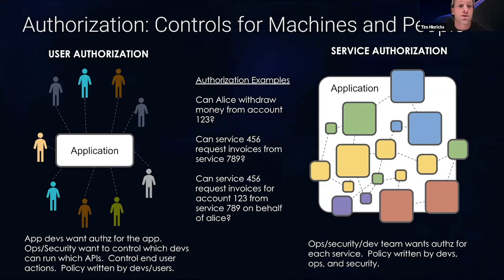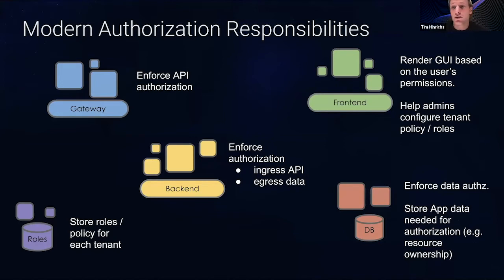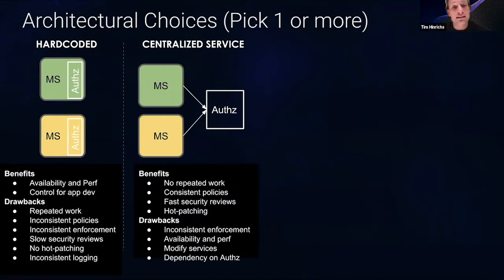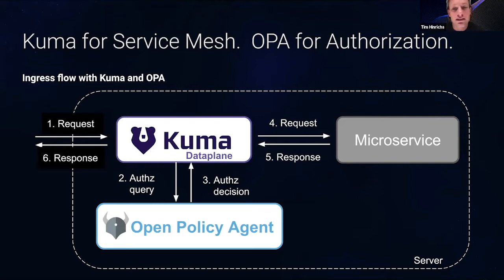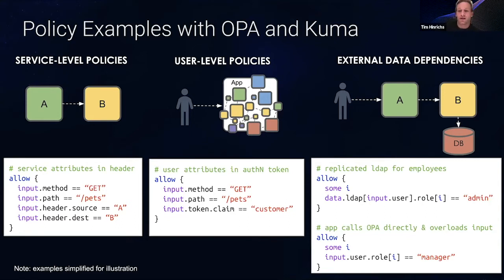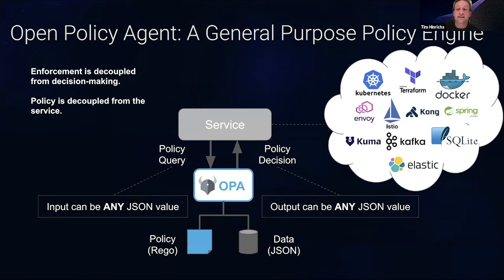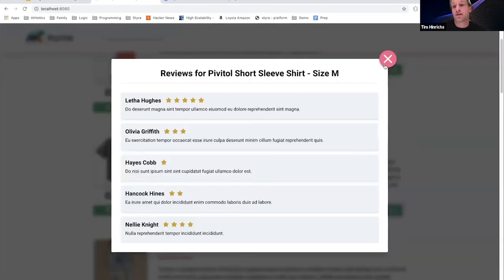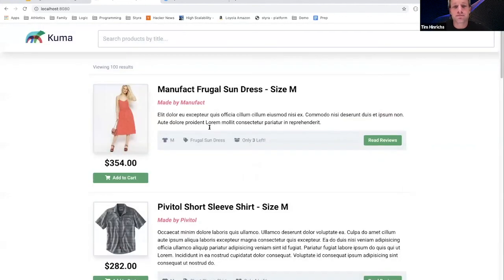Microservice Authorization with Open Policy Agent and Kuma | Kong Summit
Applications architected as microservices are becoming more prevalent every day, but just like their monolithic ancestors, microservice applications must adhere to organization-wide constraints around compliance, security, performance, etc. Authorization, controlling which people and machines can perform which actions, is a foundational security problem that requires new solutions in a microservice world because of changes in requirements around performance, availability, and even where authorization gets enforced architecturally.

This talk discusses these new requirements, architectural choices for how to satisfy them, and modern technologies for rolling them out. We describe taking a policy-as-code approach where authorization policies are decoupled from the underlying microservices yet employ a shared-fate evaluation model so that policies are consistent, enforced consistently, meet high-availability and performance demands, and enable relatively rapid security reviews and hot-patching. Specifically, we describe how to employ the Open Policy Agent for a unified approach to policy-as-code where policies are enforced through the Kuma service mesh.